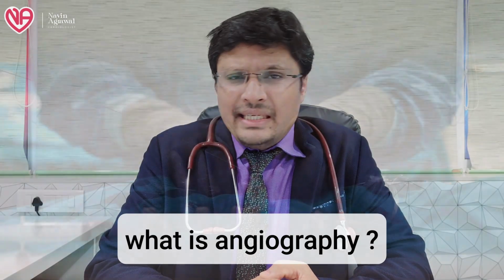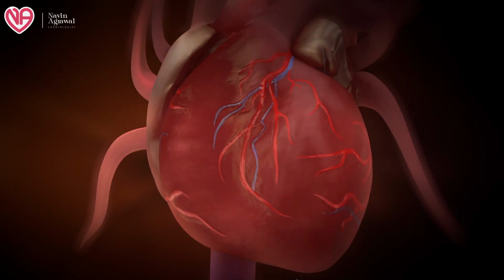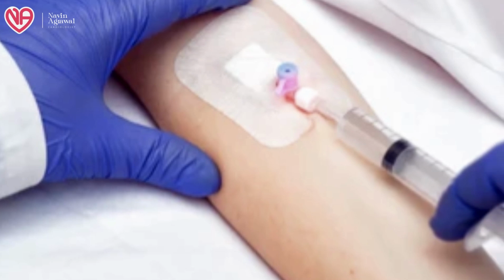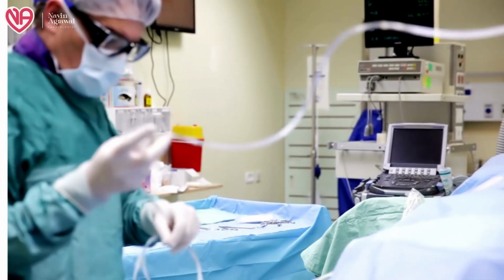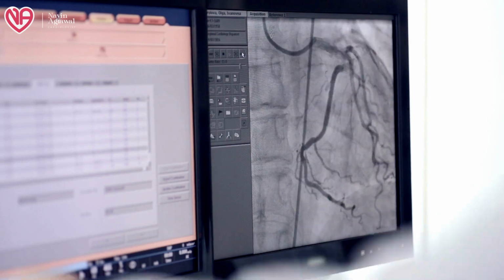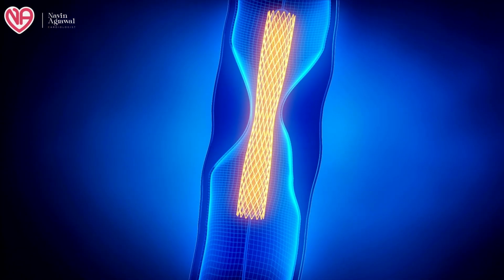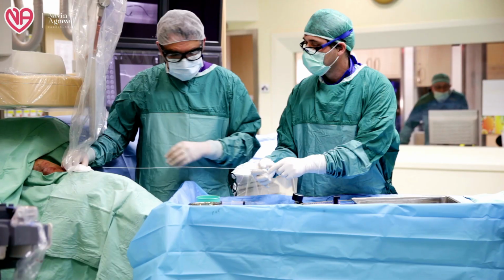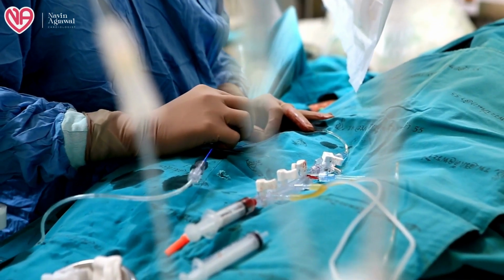Conventional vs CT Angiography: Which Saves You From Heart Disease?heartdisease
Conventional vs CT Angiography: Which Saves You From Heart Disease?
In this informative video, we dive deep into the comparison between Conventional Angiography and CT Angiography to determine which method is more effective in preventing heart disease. Heart health is crucial, and choosing the right diagnostic tool can make all the difference.

Join us as we explore:
- The fundamental differences between Conventional and CT Angiography
- The advantages and disadvantages of each technique
- How these imaging methods can identify heart disease and its risk factors
- Expert insights on which method may be better suited for different patient scenarios

Whether you're a healthcare professional, a patient, or just someone interested in heart health, this video provides valuable knowledge to help you understand the importance of angiography in cardiovascular care.

HINDI CHANNEL-DR NAVIN AGRAWAL CARDIO CARE
DR NAVIN AGRAWAL
DM CARDIOLOGIST

MBBS(GOLD MEDALIST),M.D. MEDICINE,DM CARDIOLOGY
FELLOW OF AMERICAN COLLEGE OF CARDIOLOGY(FACC)
FELLOW OF EUROPEAN SOCIETY OF CARDIOLOGY(FESC)
FELLOW OF INDIAN COLLEGE OF CARDIOLOGY(FICC)
FELLOW OF SOCIETY OF CARDIOVASCULAR ANGIOGRAPHY AND INTERVENTIONS(FSCAI)

CHIEF CONSULTANT INTERVENTIONAL CARDIOLOGIST AND DIRECTOR OF CATHLAB

address-Valsad--Vapi :-Gujarat

Agrawal superspeciality clinic

Yashkamal building block A first floor, opposite jade blue showroom
Tithal Road,Valsad, Gujarat(india)395001

Timings:-9:00-10:30 in morning on Monday to Friday and

3:30pm to 5:30 pm in afternoon Daily(Excluding Sunday)

VAPI - 21st century hospital ,near gunjan char rasta
---time-11 to 3 pm only (Monday to Saturday )

Admission and emergency patients and cardiac intervention at Valsad are performed at ZENITH DOCTOR HOUSE,(ADARASH HOSPITAL) Near post office and Ava bai school,
Halar road,

Valsad

For appointment:-
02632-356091